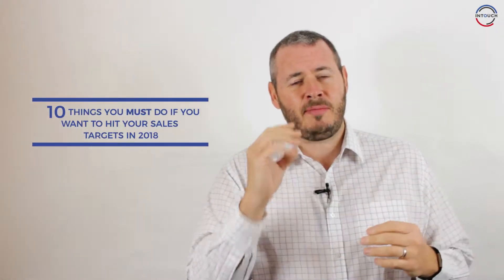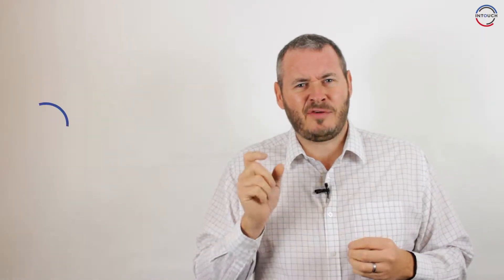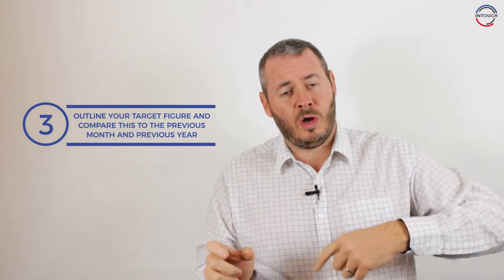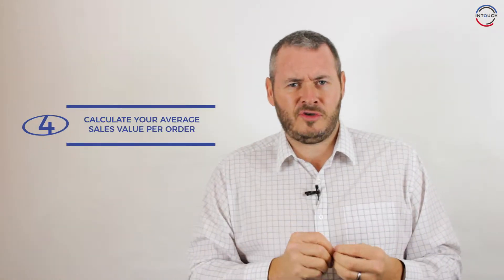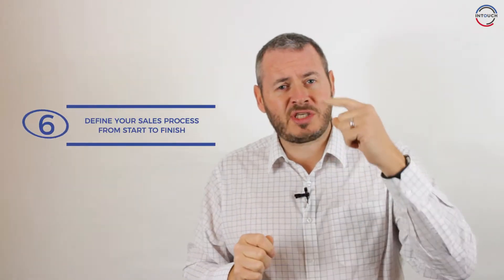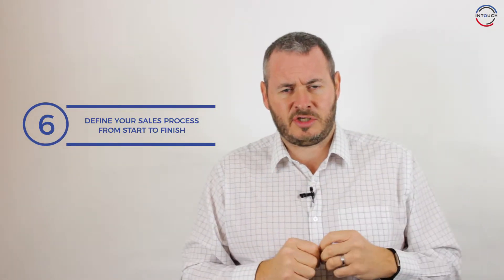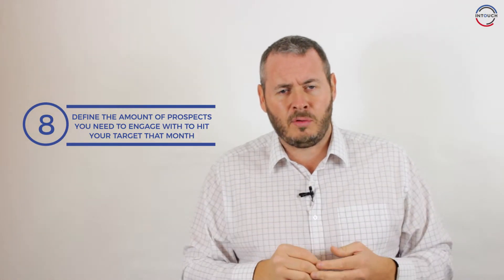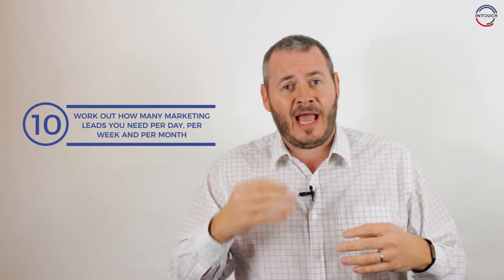10 Things You MUST Do If You Want to Hit Your Sales Targets in 2018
10 things you must do if you want to hit your sales targets in 2018:

1. Define the time period your going to measure?
2. What is actual metric your going to measure?
3. Outline your target figure and compare this to the previous
 month and last year
4. Calculate your average sales value per order
5. Define how long it typically takes you to convert a prospect?
6. Define your sales process from start to finish
7. Identify your conversion rate from stage to stage
8. Define the amount of prospects you need to engage with to hit
 your target that month
9. Confirm the amount of calls or marketing leads that you need to hit your target in that month
10. Define the amount of leads you receive per month and day now